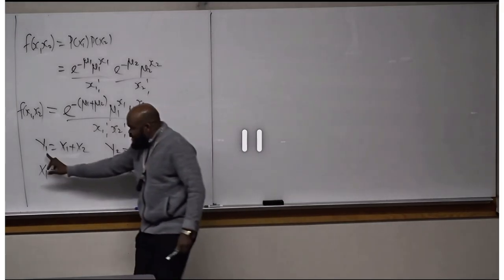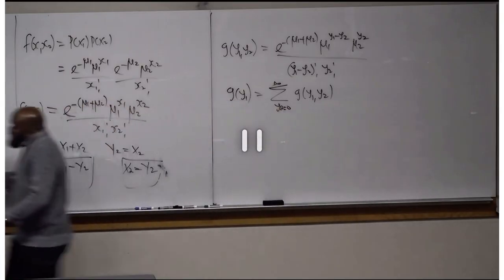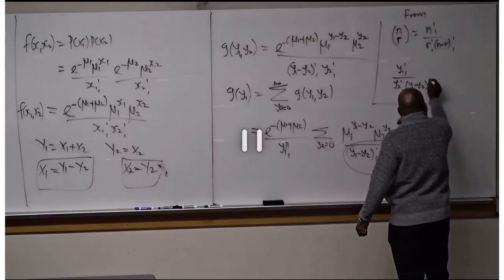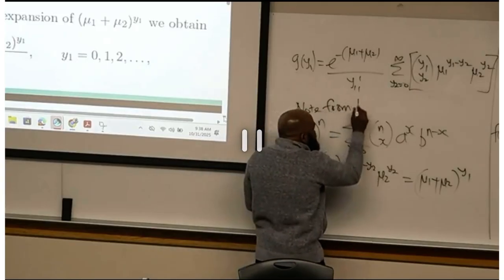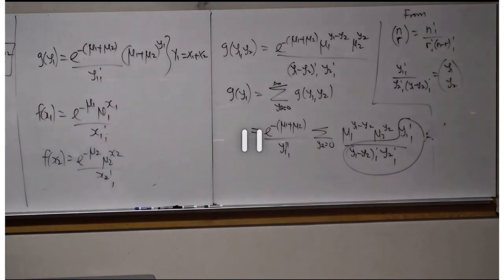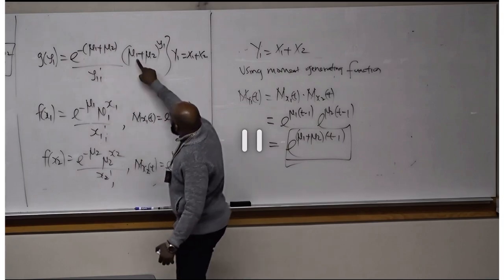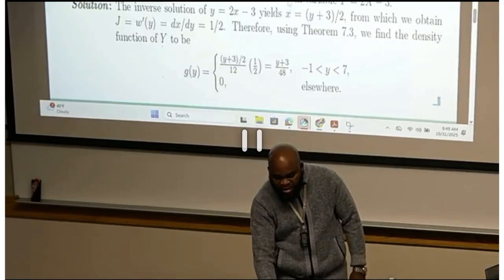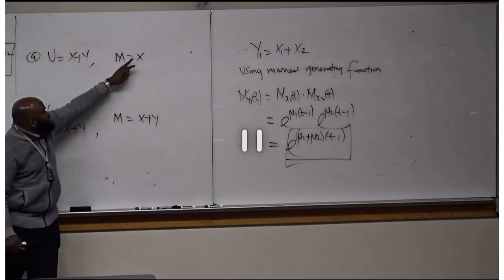STAT 5101 Fall 2025: Function of Random Variables Part 3